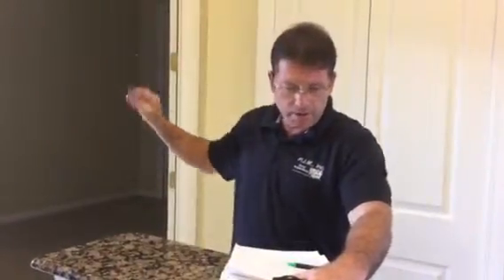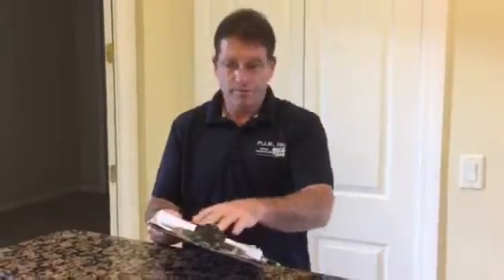Inspection: 13360 Eridanus